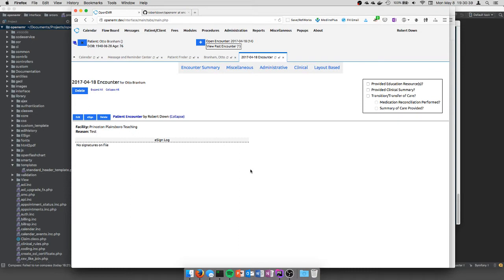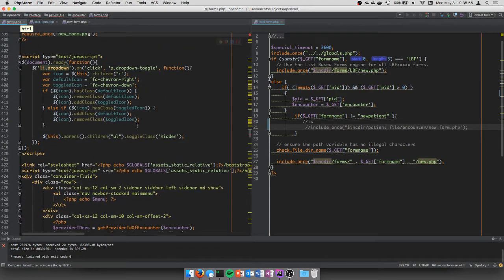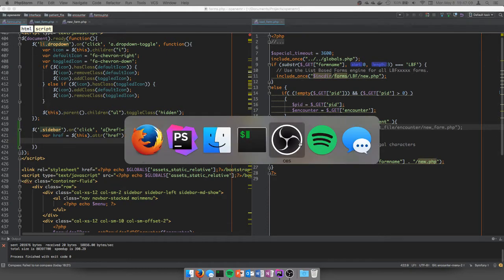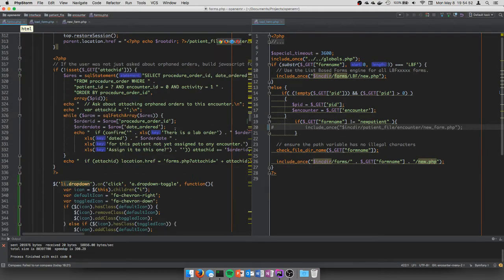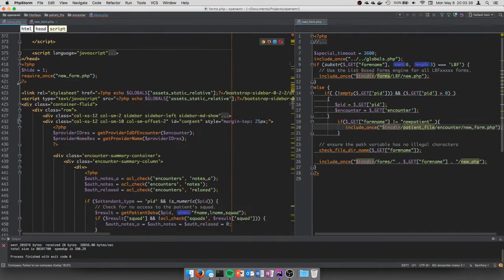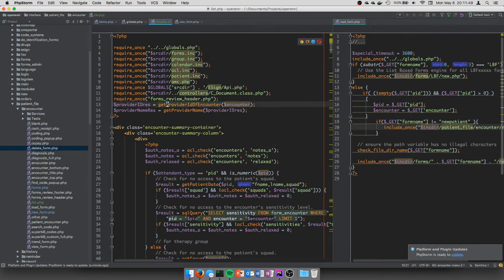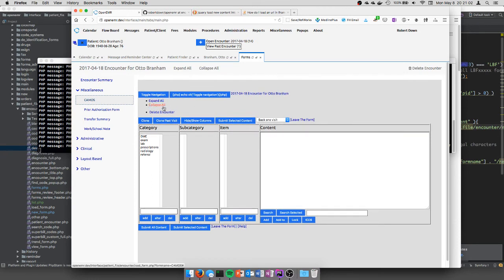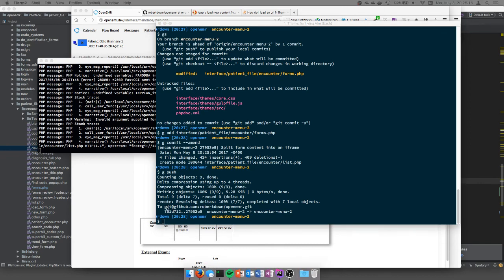Debugging the Encounter Menu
I work on debugging the new encounter menu in OpenEMR